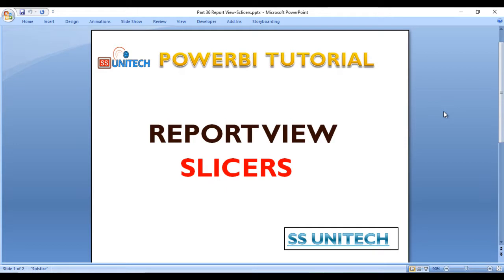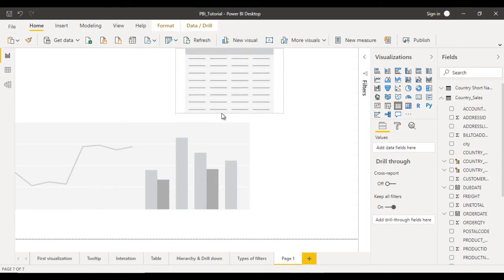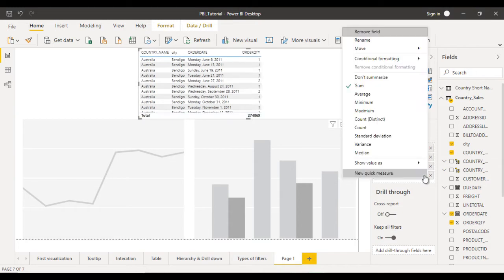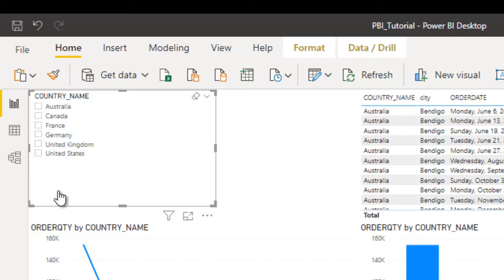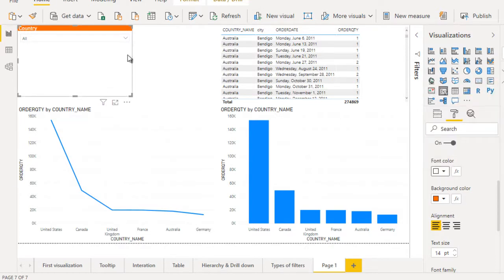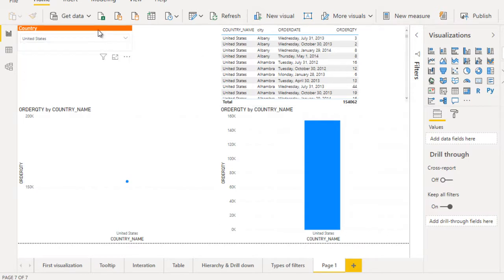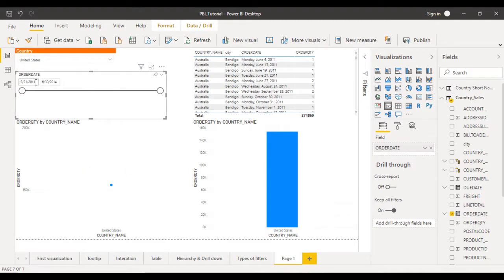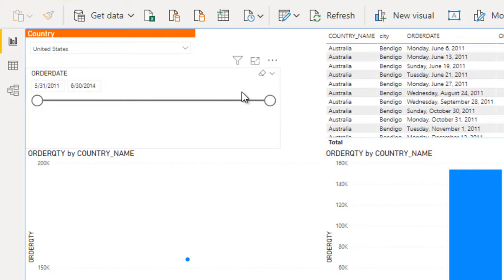Build a Slicer Panel in Power BI | power bi slicer multiple selection